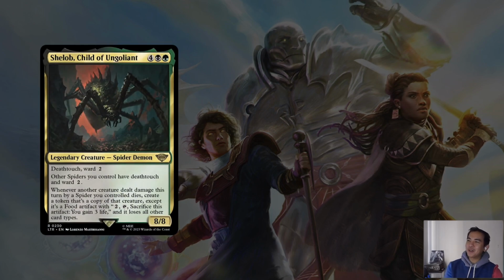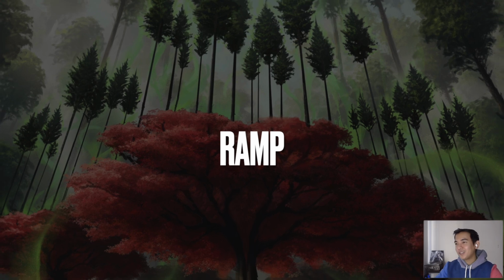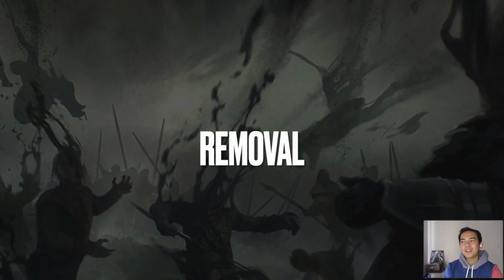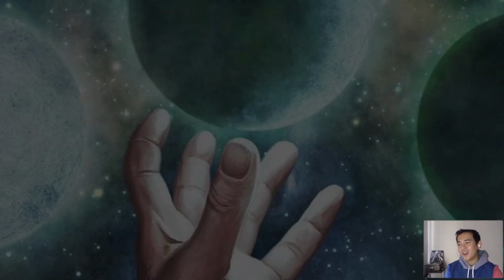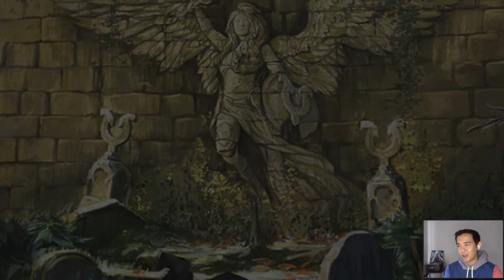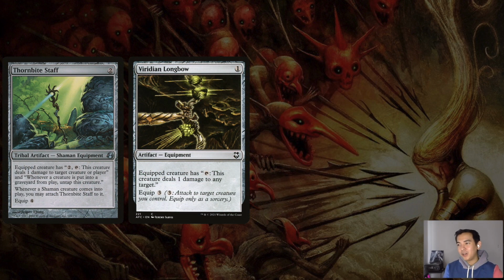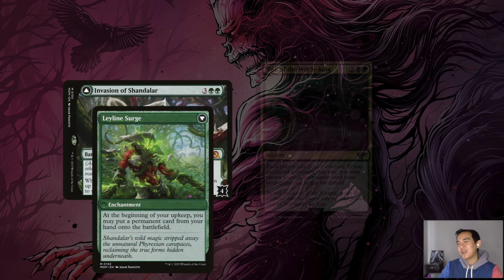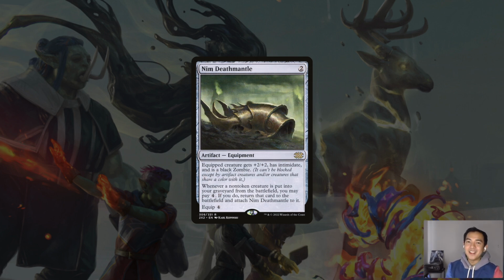Shelob, Spider-Chef! (plus channel changes!) | Spider & Fight Tribal | LOTR | Spoilers | Deck Tech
Yes, we've "re-branded" lol just as lordoftherings TalesofMiddleEarth spoiler season has wrapped up. Today, let's brew with the iconic spider, Shelob Child of Ungoliant! Meat's back on the menu, boys!

Here at Janktown, we love our casual games and the focus of our builds are on interaction, synergy and winning (friends)! You can follow us on Moxfield too where we post our decklists!

Themes used:
- KaBlam! by Erasmus Magnus
- OST My Hero Academia by Yuki Hayashi
- BKnapp
- Chillboy Beats
- Leaflet